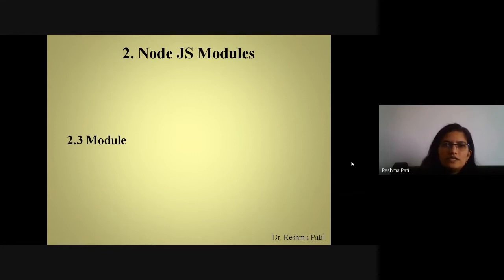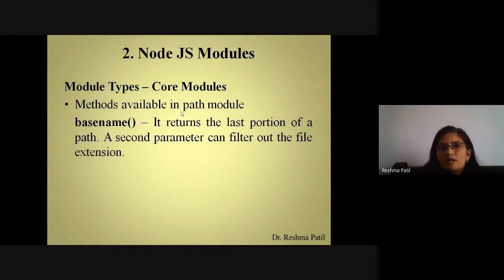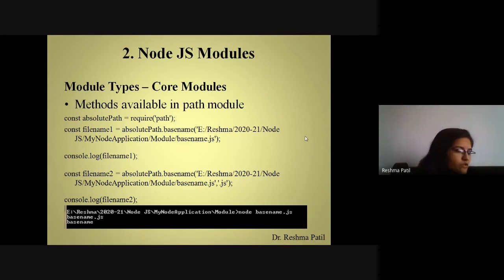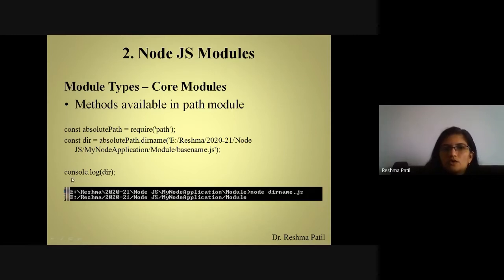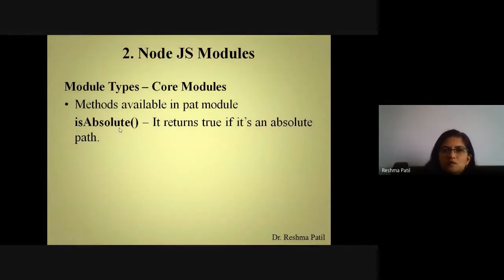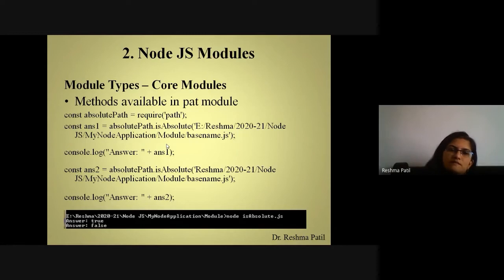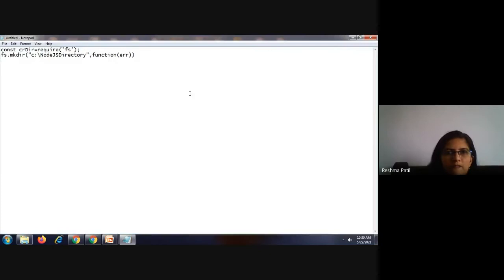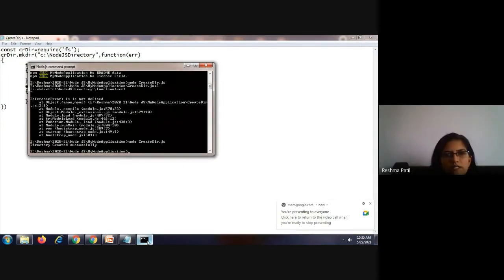Node JS Modules | Dr. Reshma Kadam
This video contains information about NodeJS Modules.
It also contains
- Types of Modules
   - Core Modules
   - Local Modules
- Implementation of Modules